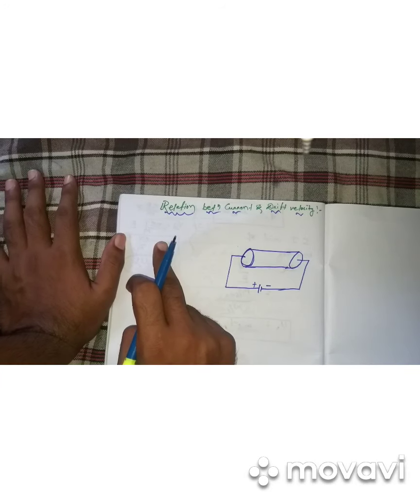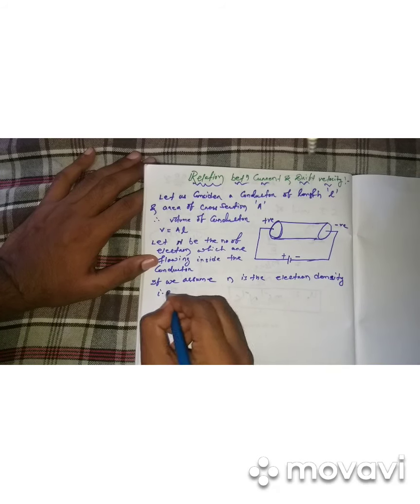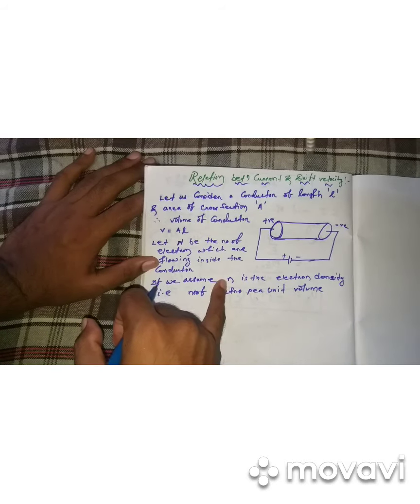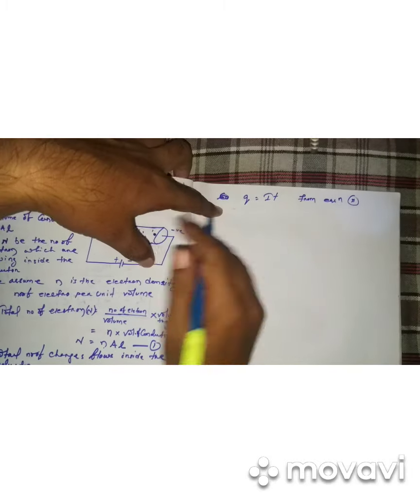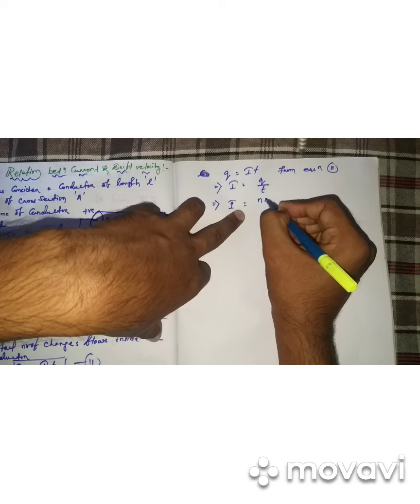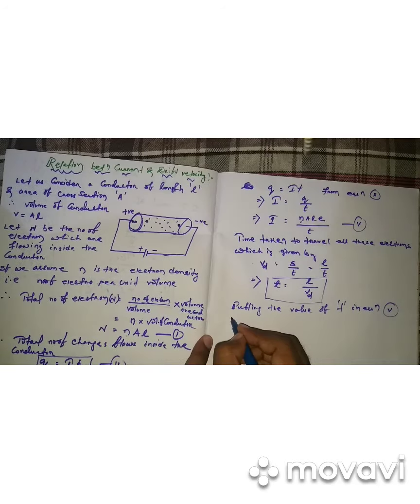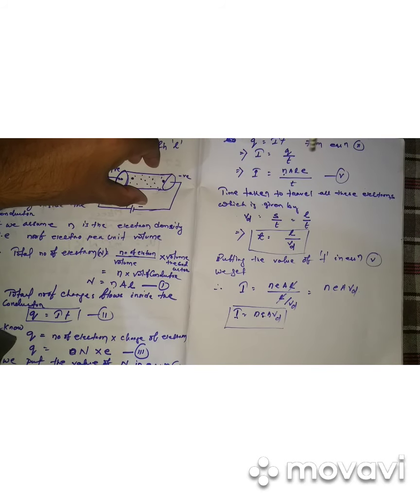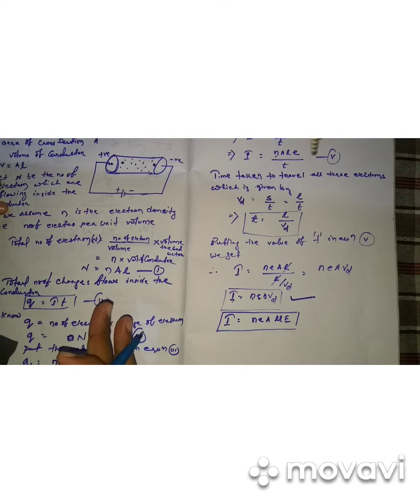Relationship between drift velocity and electric current (lecturer no - 36) electric current chapter